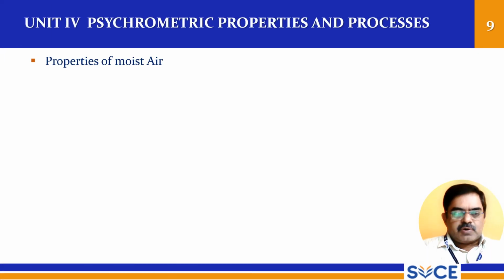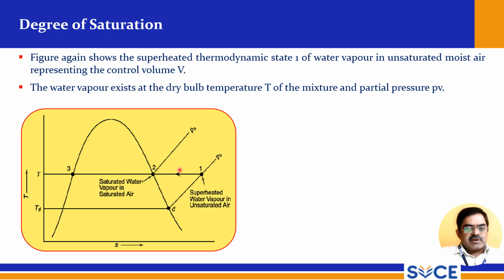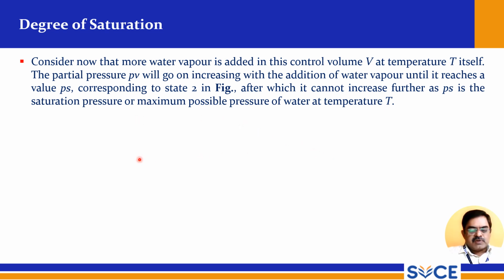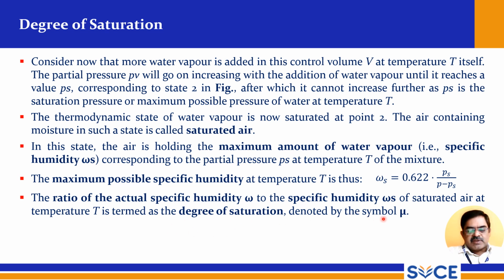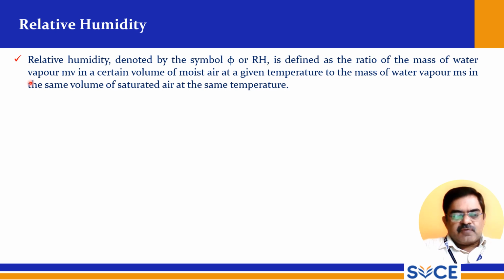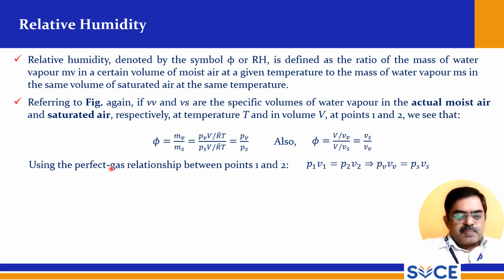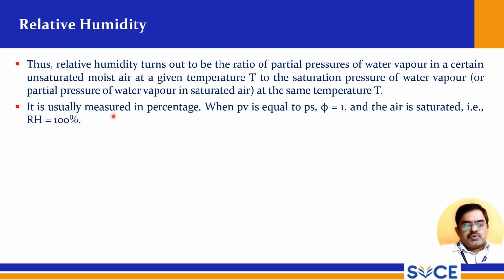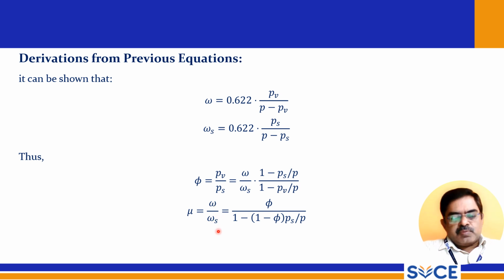ME22083 U4 4 Degree of saturation and Relative humidity